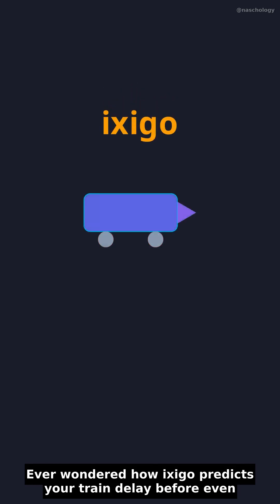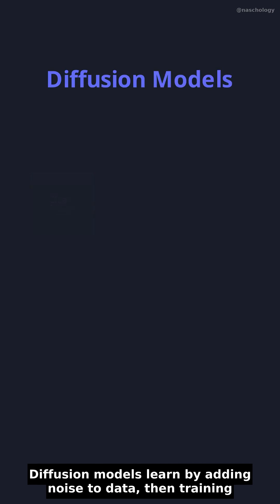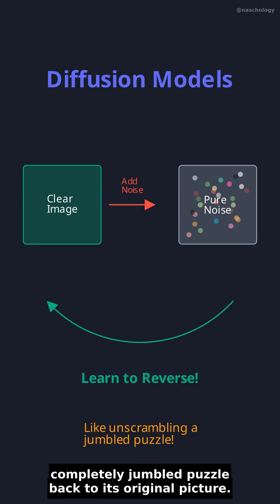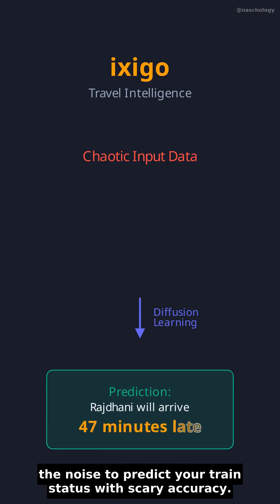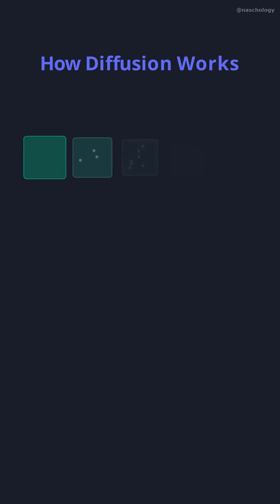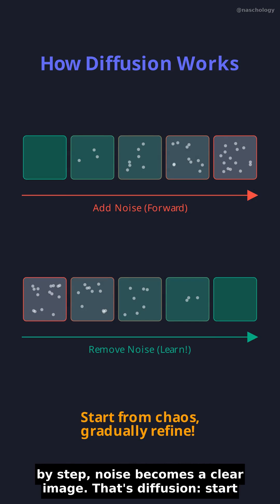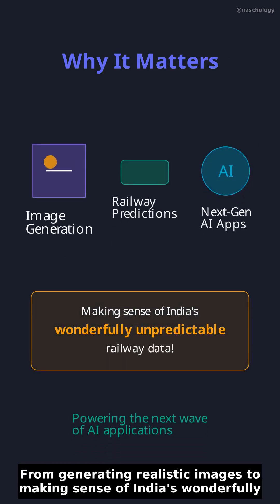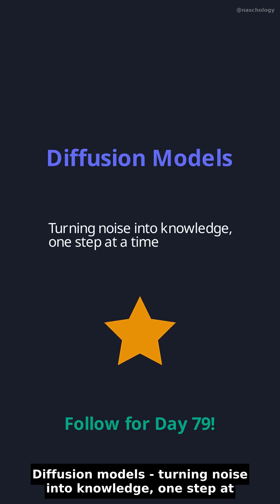Diffusion Models Basics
How does ixigo know your train is late before you do? Diffusion models turn chaos into predictions. Mind = blown.

Your train is late. ixigo already knew. Here's the AI secret behind it.

Diffusion models work like magic - they add noise to data, then learn to reverse it. ixigo uses this to predict delays from millions of chaotic railway patterns. It's like having a psychic uncle who knows your Rajdhani will be 47 minutes late while you're still sipping chai!

Drop a "CHAOS" if you want more AI breakdowns!